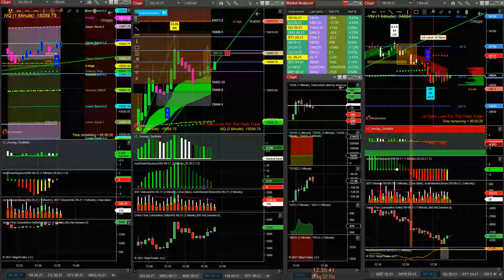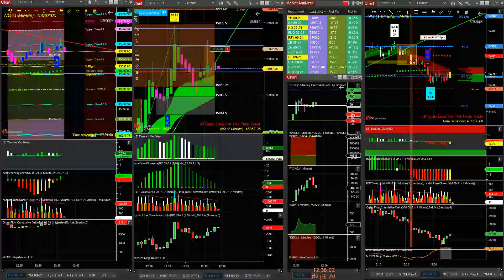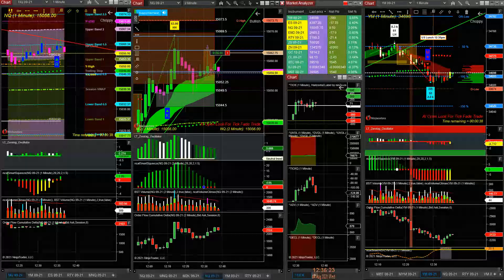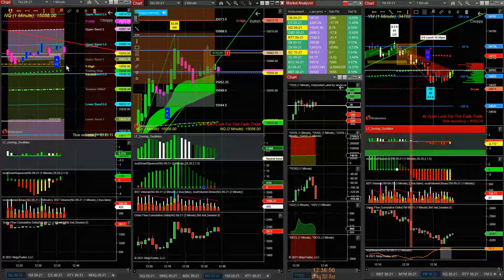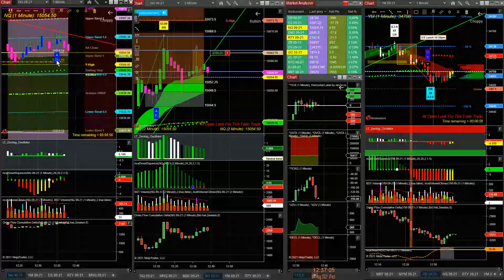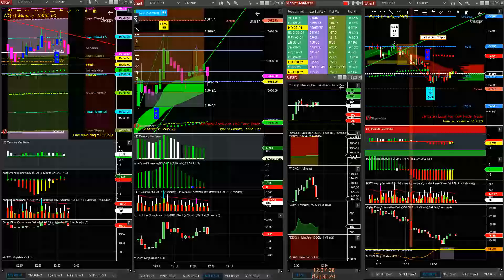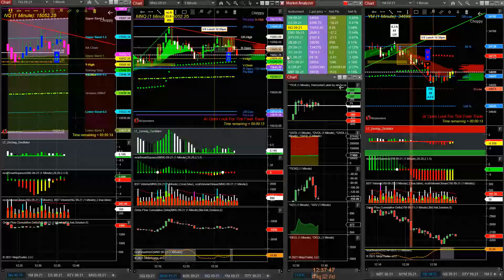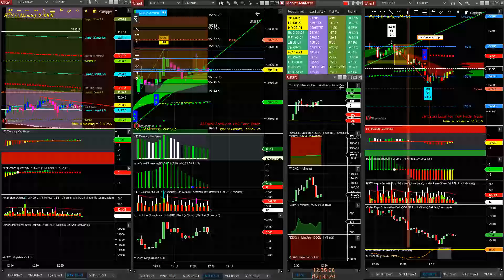Daytraderworld 08 04 2021 12 35 383 PM Short Play After 12 30 pm Print Quick Win